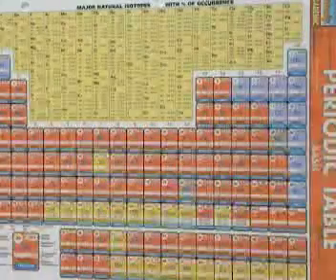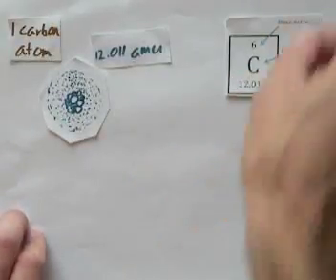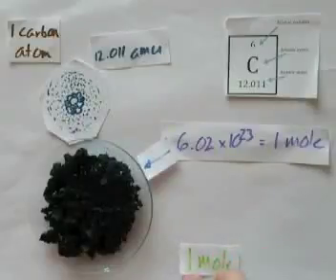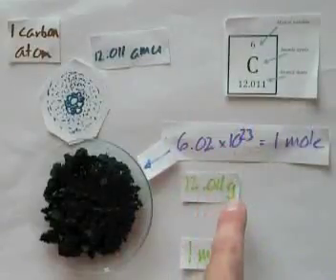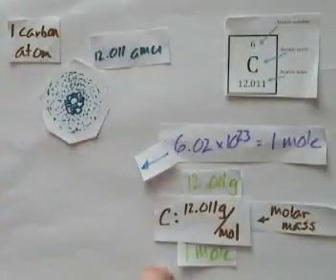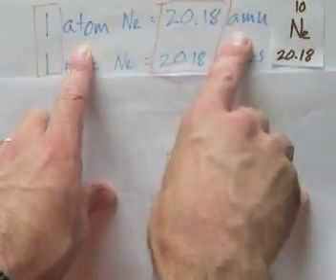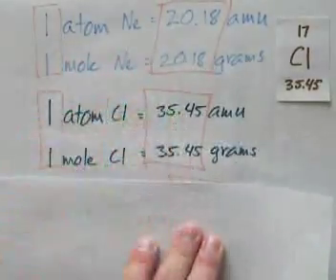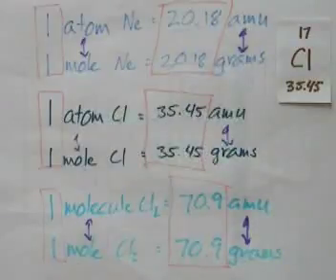Flipped Challenge 2: What do we do with a mole?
Why is a mole 6.02*10^23?